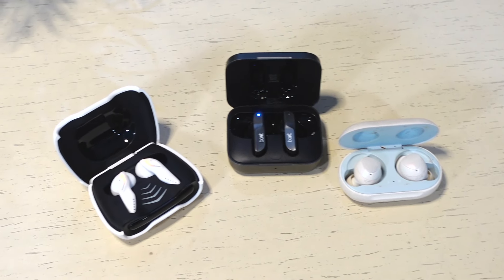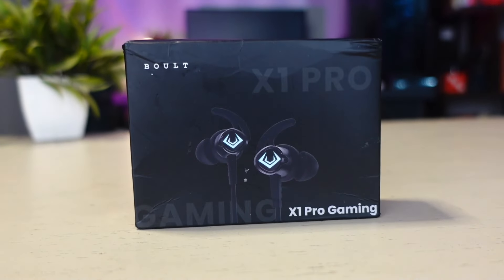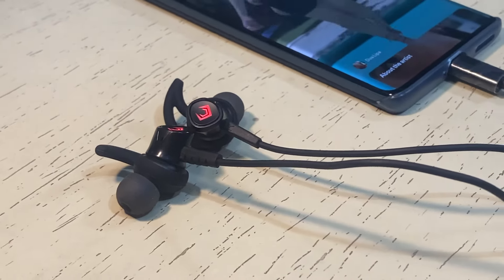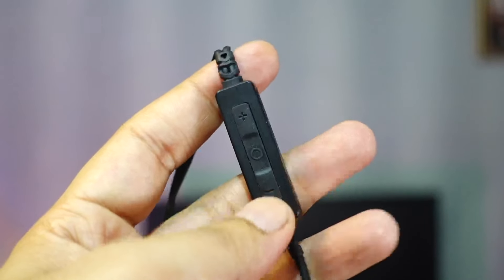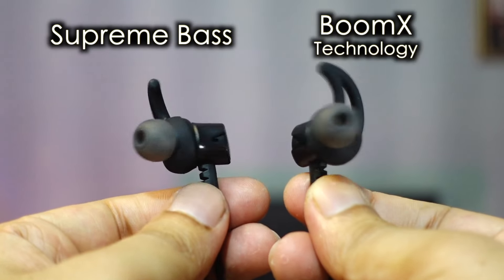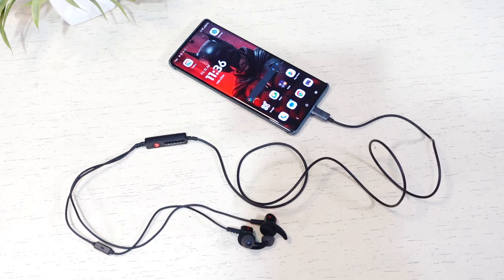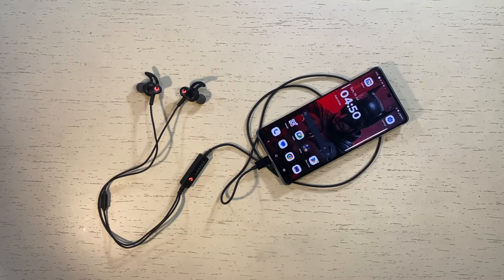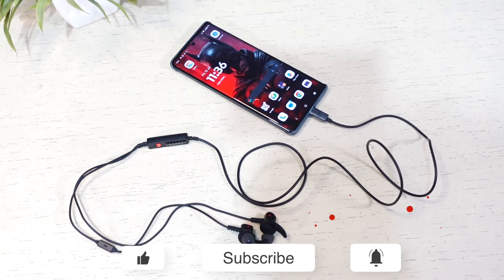Boult Audio X1 Pro Gaming Wired Earphones: Are They Worth It for Gamers?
Recently, I came across an affordable Type-C earphone, the Boult Audio X1 Pro Gaming, priced at just Rs. 599. Boult Audio even markets it as a gaming earphone, so I decided to put it to the test. In today's video, let's talk about Boult Audio X1 Pro Gaming.

Before making the review of Boult Audio X1 Pro Gaming, I tested it properly for gaming and music. Based on my experience, I came into concussion. So, watch the Boult Audio X1 Pro Gaming review to know about it.